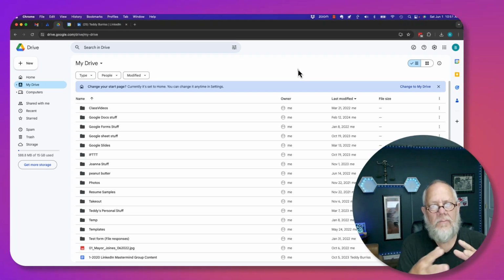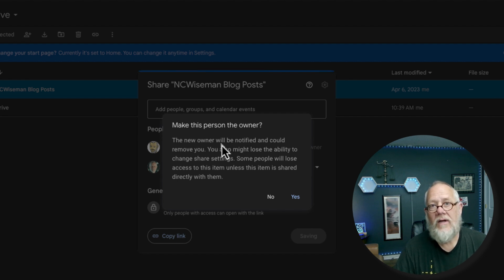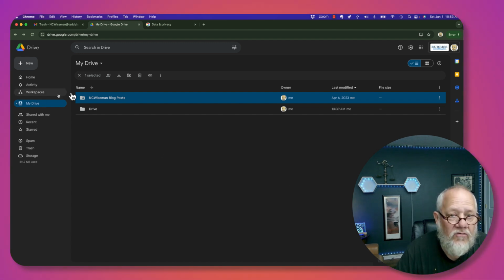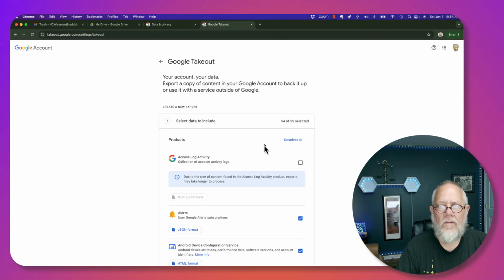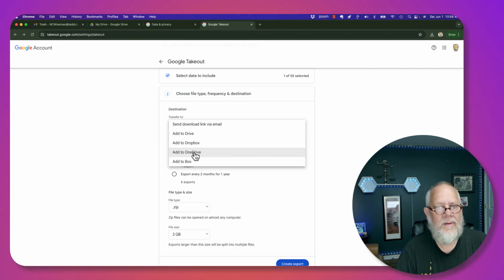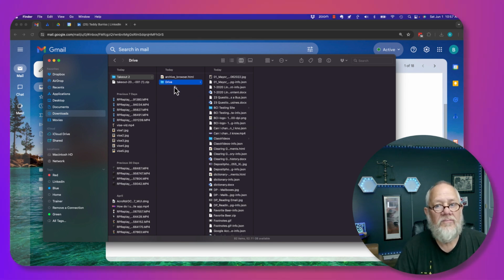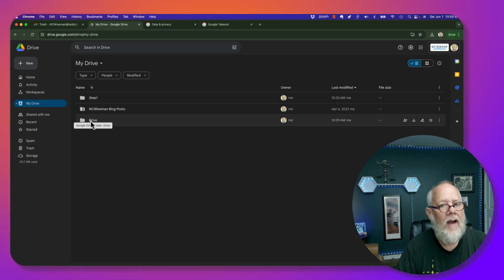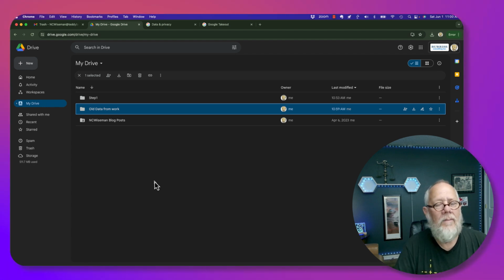How do I transfer Google Drive files from one Google Account to another Google Account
There are two primary ways you can transfer Google Drive files from one Google account to another.
Within the same Google Workspace, you can use the Transfer Ownership option.
Otherwise, you can download the folders/files and then reupload them.
Or, you can use Google Takeout, which is basically a little more manageable than the manual download option.